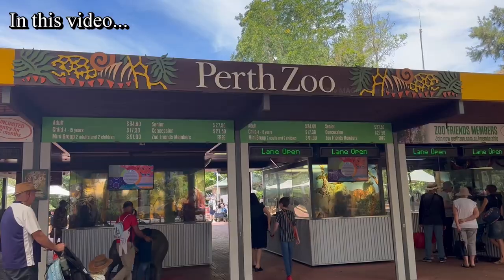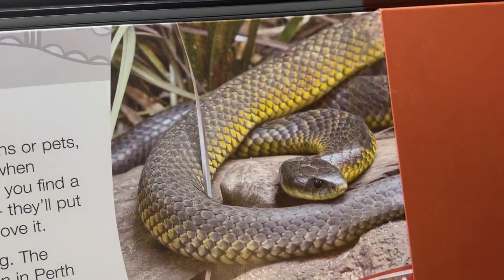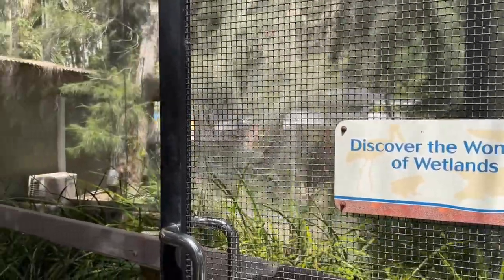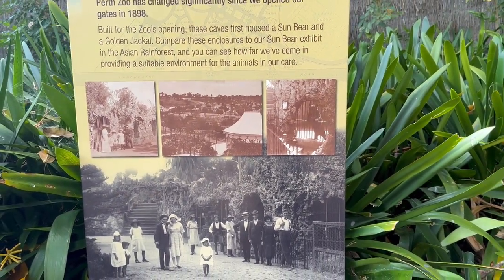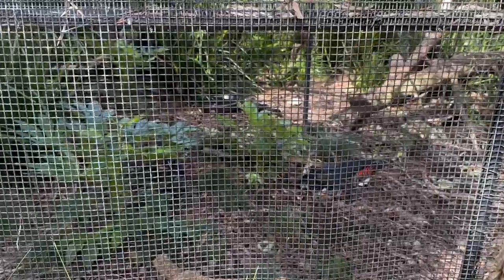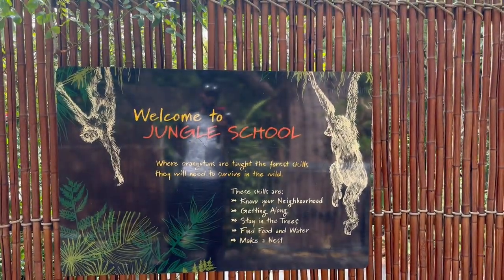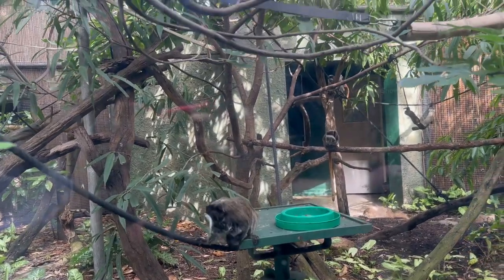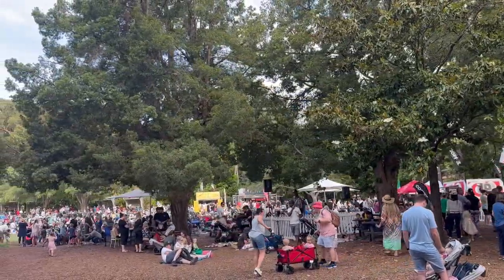Perth Zoo Tour | Visiting and exploring an Australian zoo | The MAGnificent Show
Hi Everyone!

This video was filmed in the Perth zoo in Western Australia. Hope you guys enjoy it!